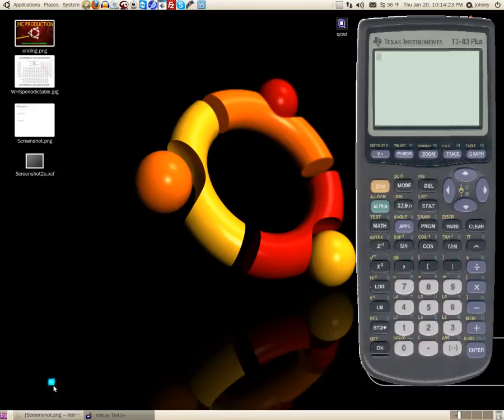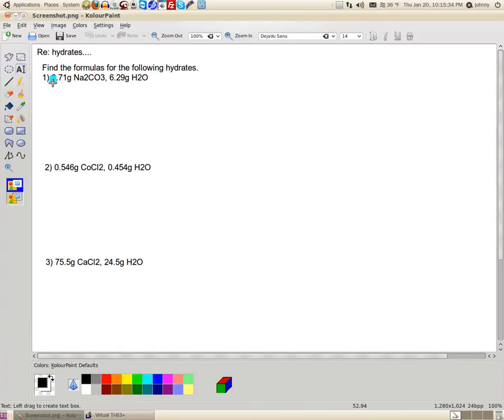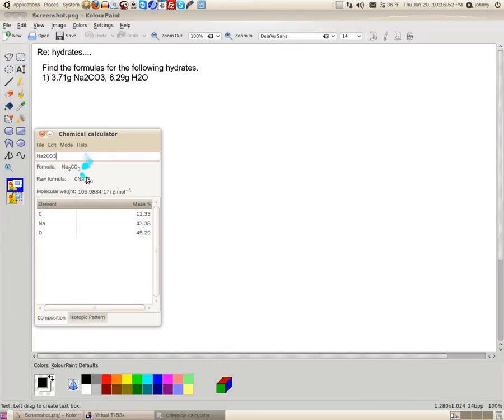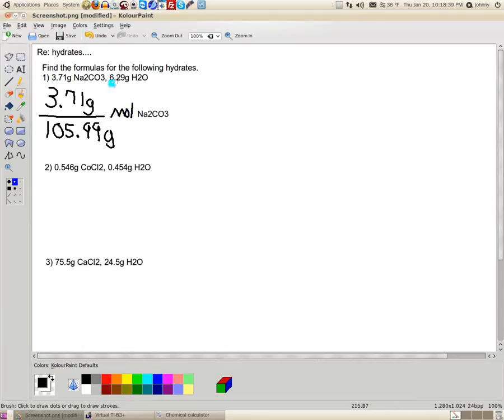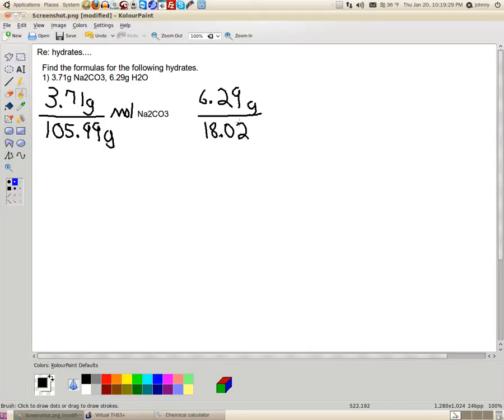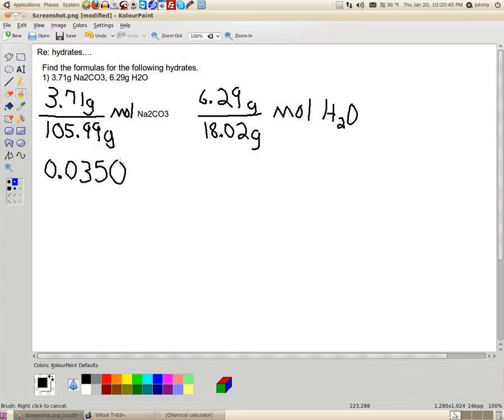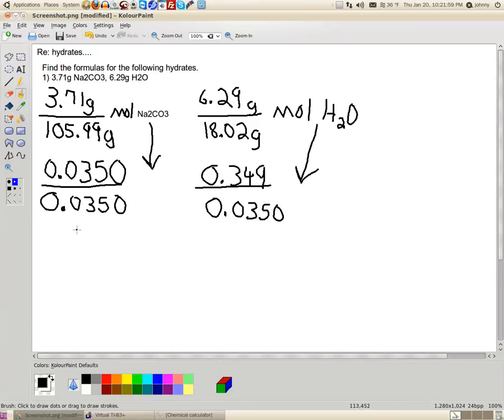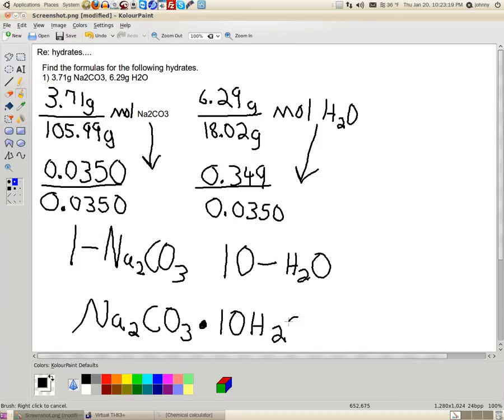Determining the Formula of a Hydrate | Request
Determining the Formula of a Hydrate | Chemistry | Whitwell High School | UTC - University of Tennessee at Chattanooga | Instructor/Professor: Johnny Cantrell